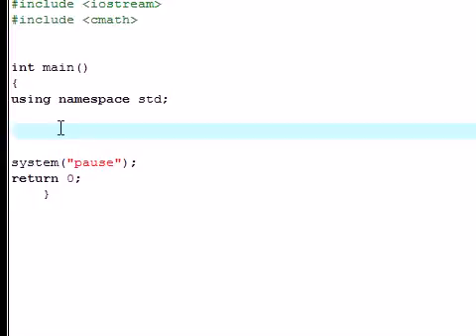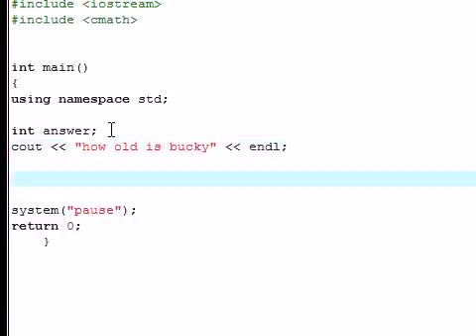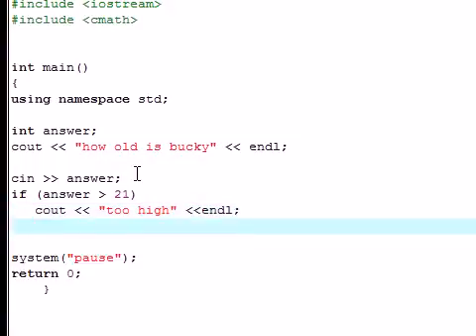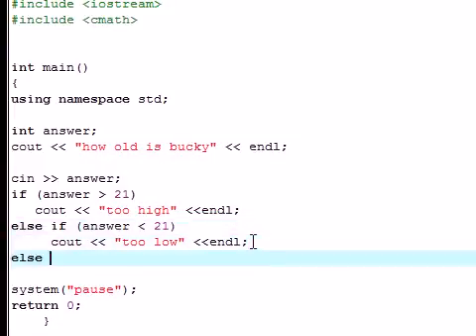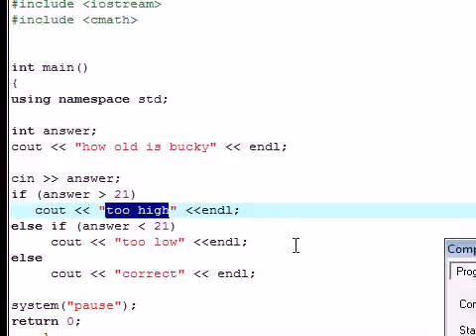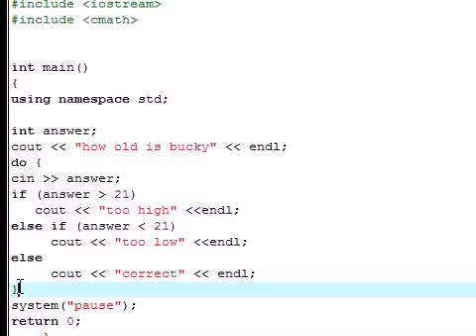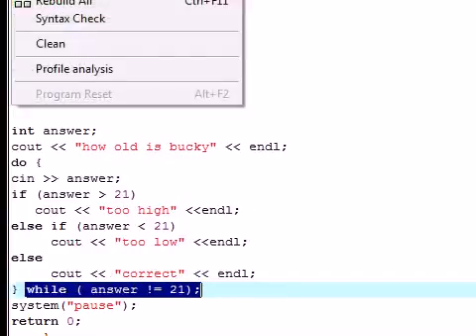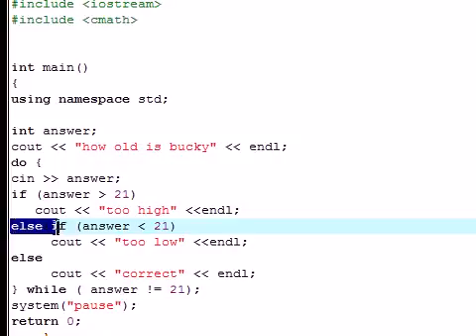C++ Tutorial 19 The if else if else Statement